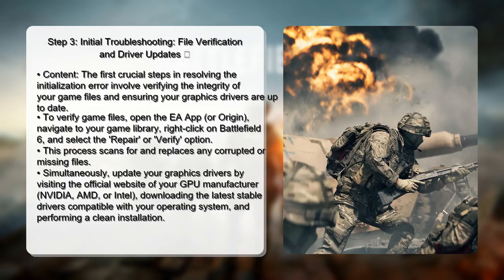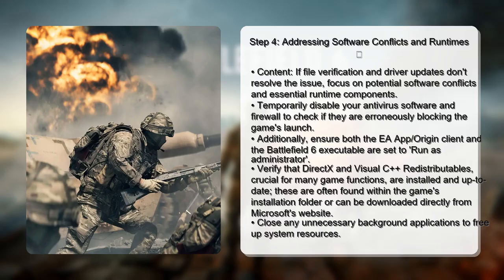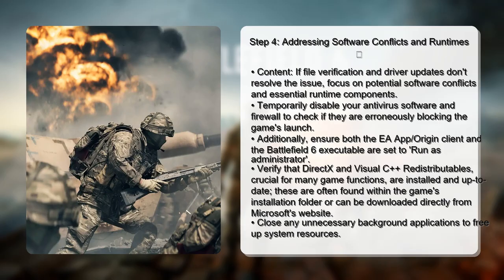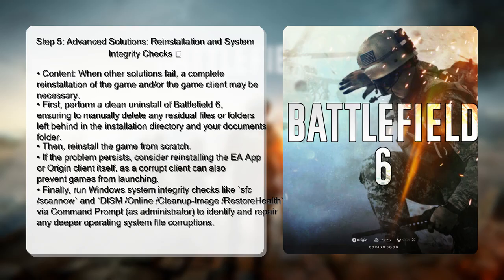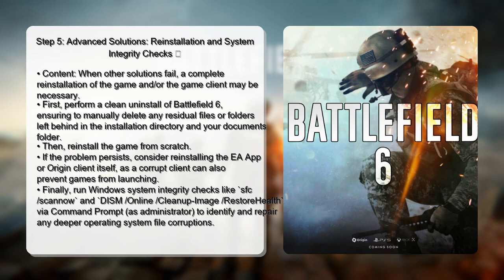What Is “Battlefield 6 Failed to Initialize” and How to Fix It